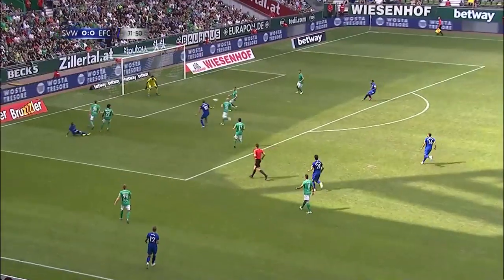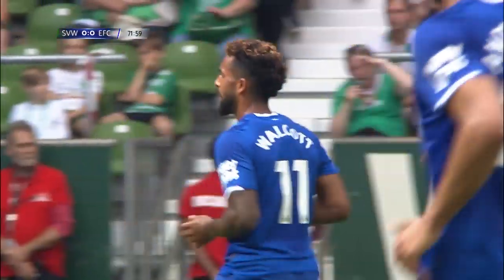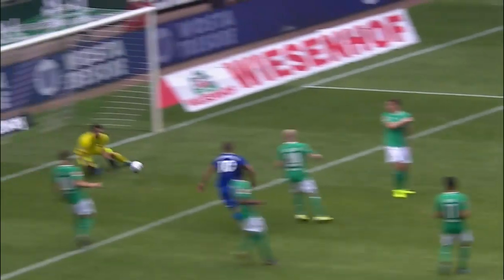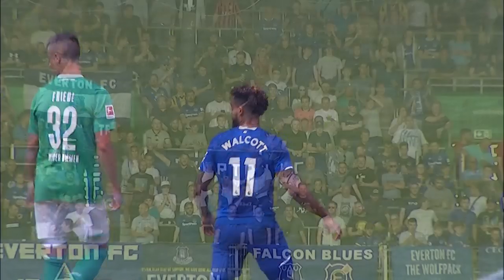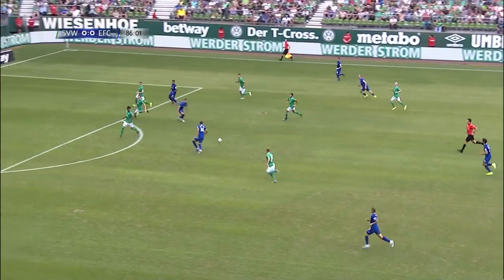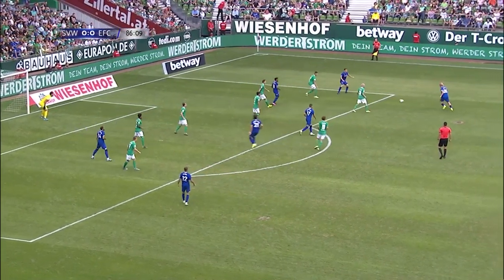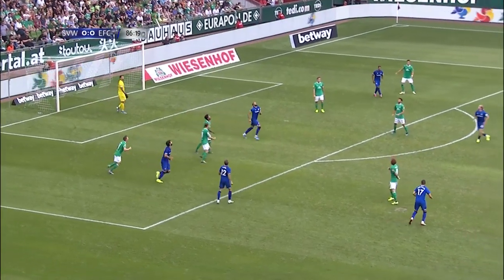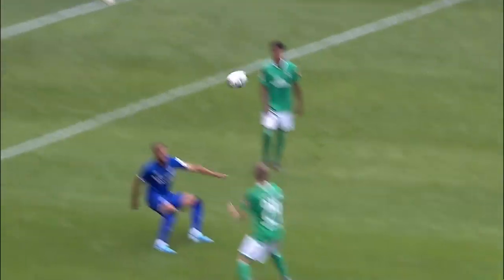PRE-SEASON HIGHLIGHTS: WERDER BREMEN 0-0 EVERTON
Everton wrapped up pre-season with a goalless draw at the Weser Stadium in an entertaining contest. Calvert-Lewin, Richarlison and Andre Gomes went close for the Blues, who lost Delph to injury early on. More minutes and more fitness for Marco Silva's side ahead of the new Premier League season!